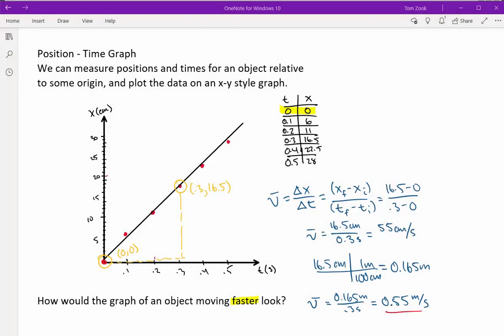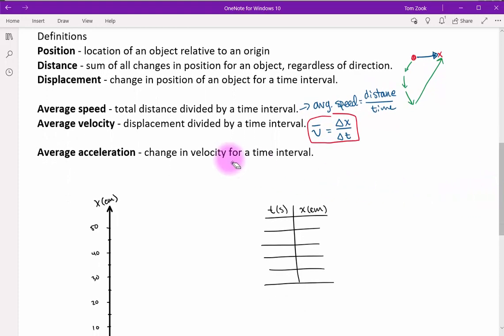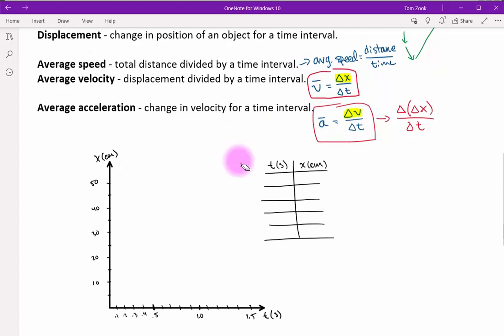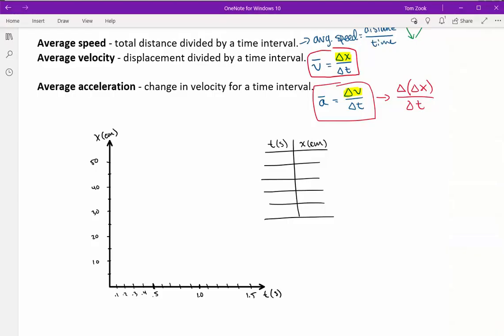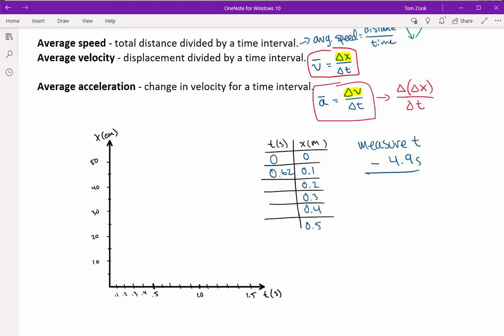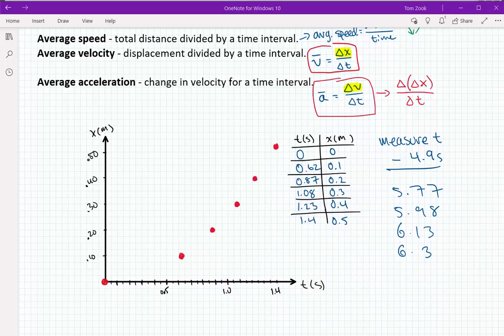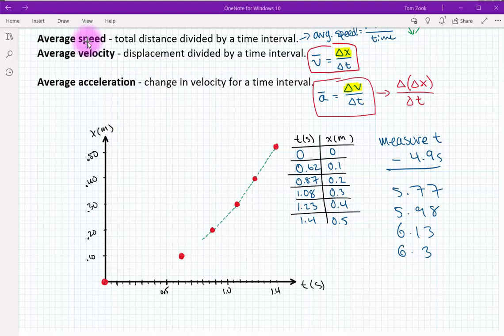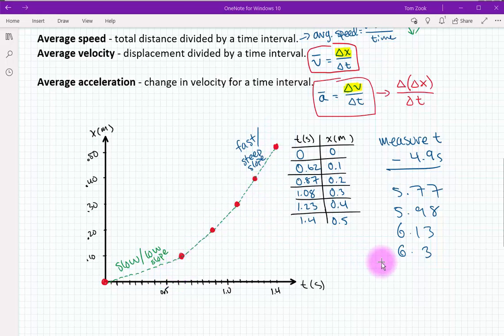Velocity And Acceleration Part 2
2/2 video for velocity and acceleration.